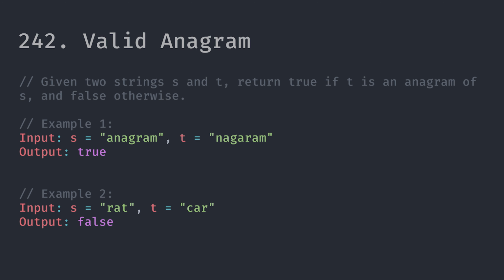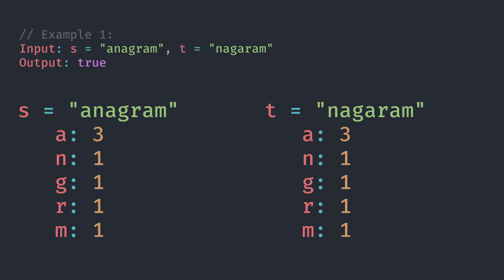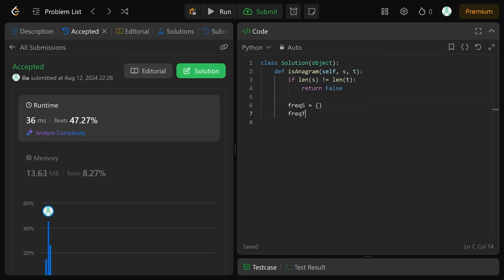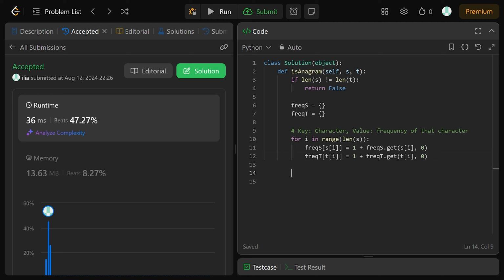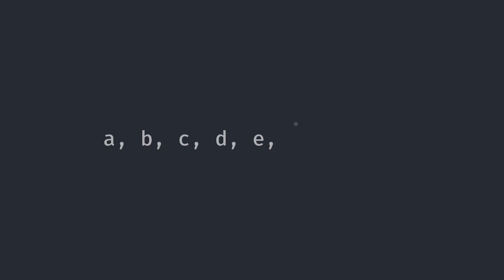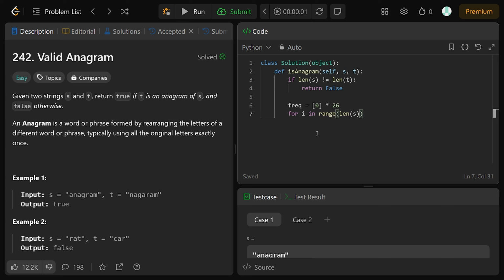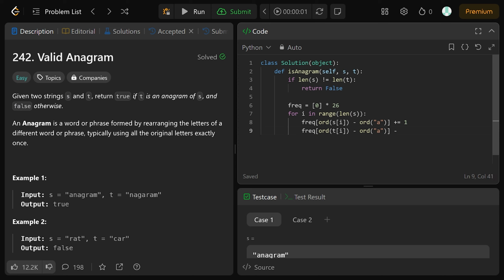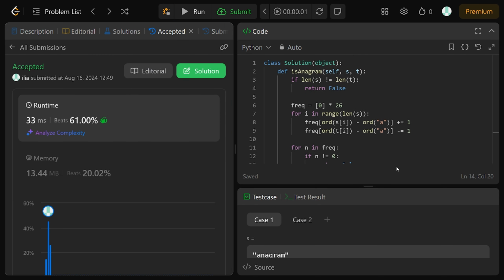Leetcode 242 - Valid Anagram (Python)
The solution to Leetcode 242 - Valid Anagram — Solved in Python.

timestamps:
0:00 Question Description
0:22 Example Breakdown
1:13 Solution 1
3:13 Vsauce
3:43 Solution 2

note: mainly making these videos so I can get a better understanding of the questions I solve